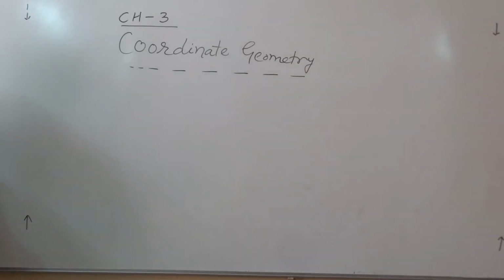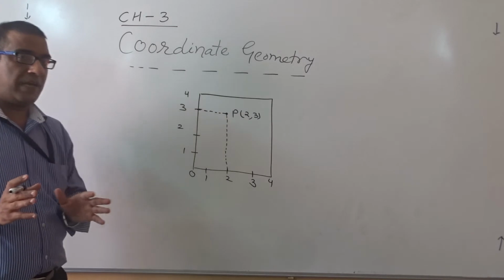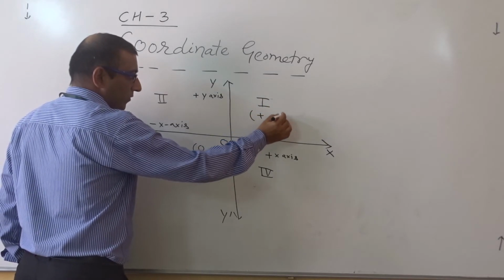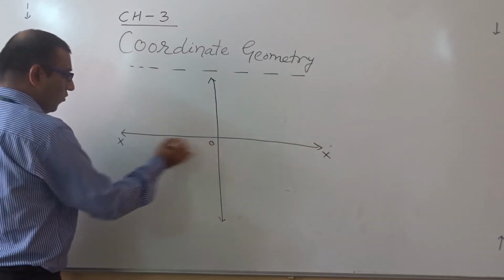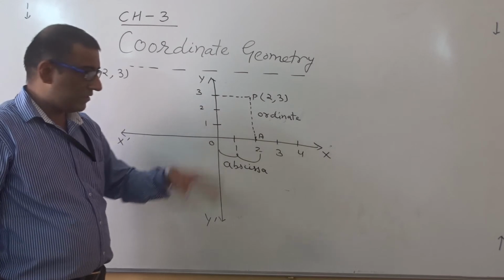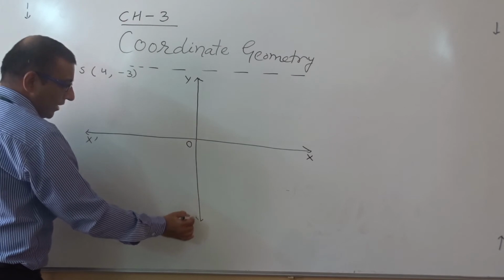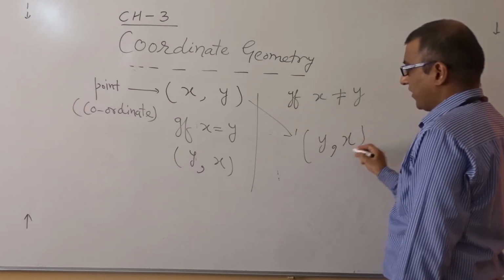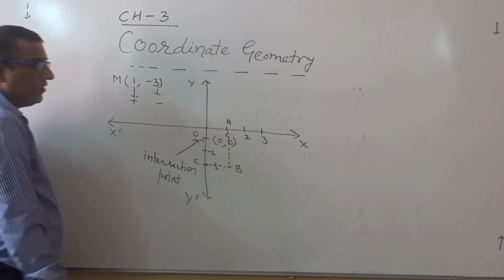Class IX : Subject : Maths Chapter 3: Coordinate Geometry